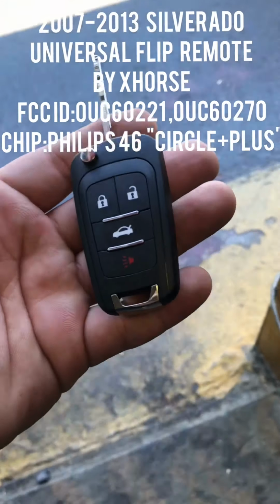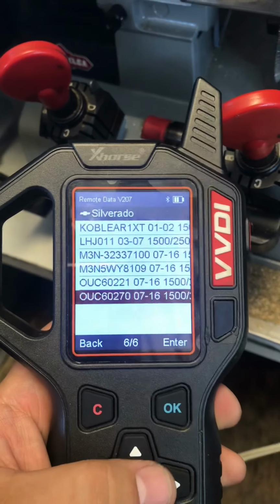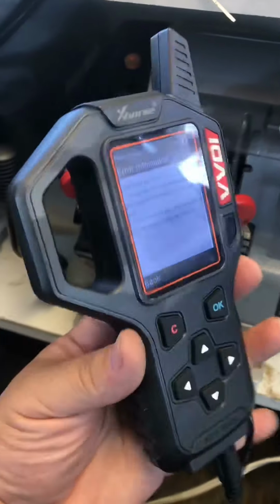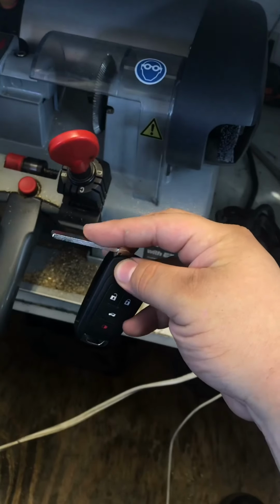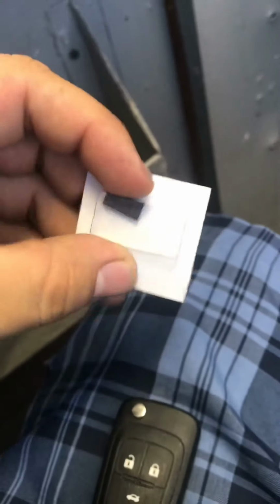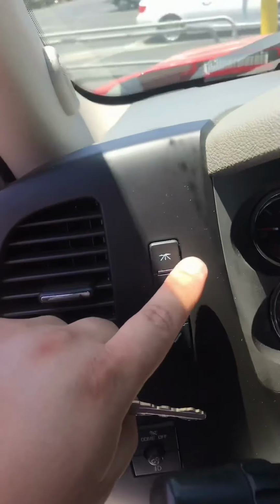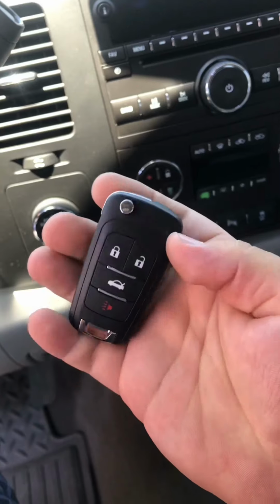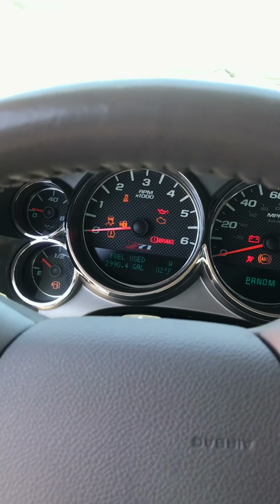NEW XHORSE FLIP REMOTE FOR CHEVROLET/GM (PHILIPS CRYPTO 46)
Key:chevy/gm circle plus
Chip:Philips crypto 46 transponder chip